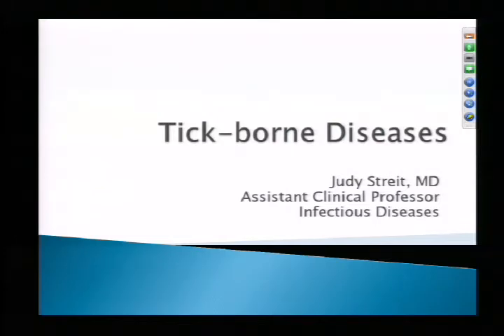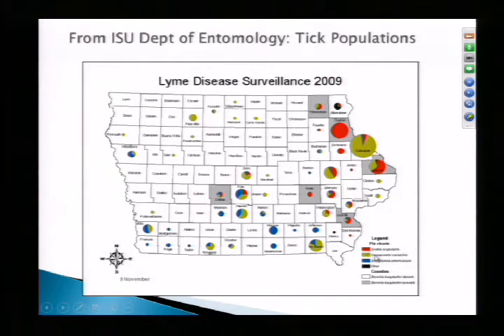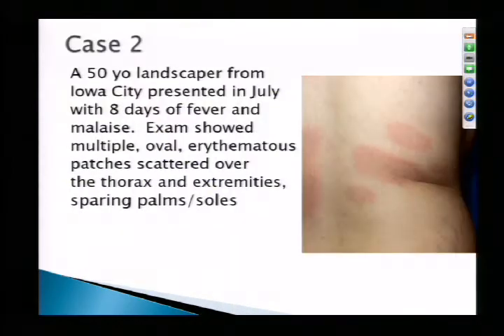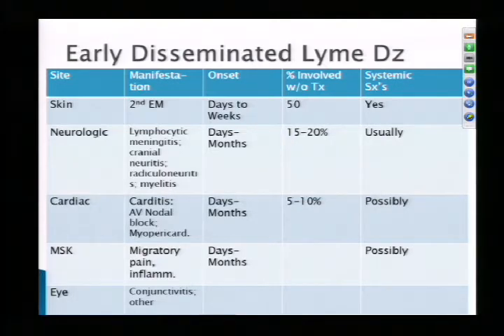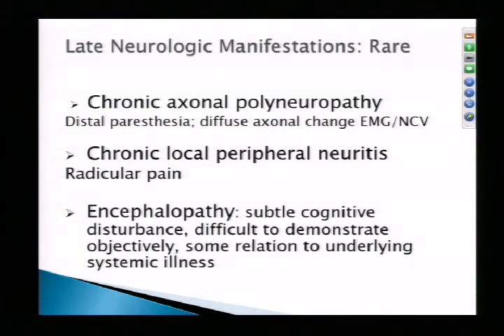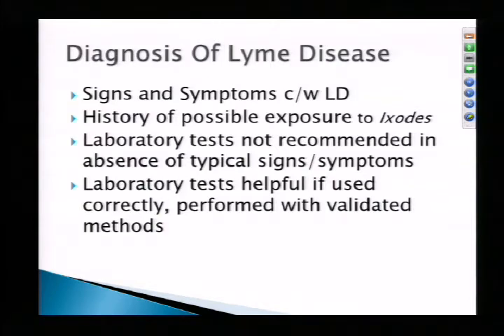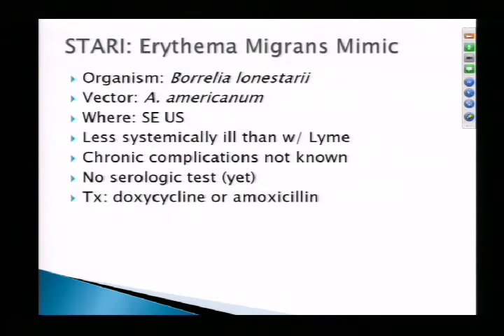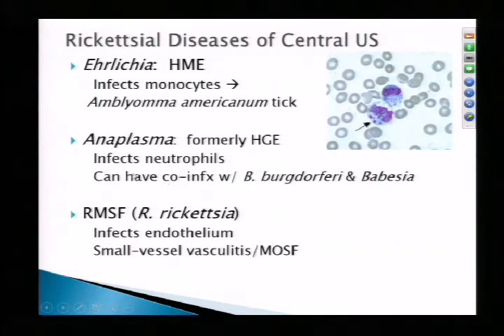Tick-borne Diseases 2/8/17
Judy Streit, MD
Assistant Clinical Professor, Infectious Diseases
University of Iowa Hospitals & Clinics